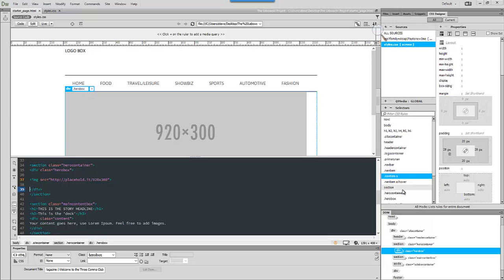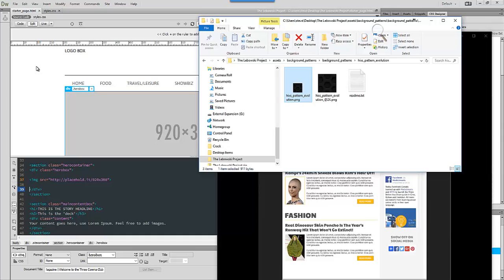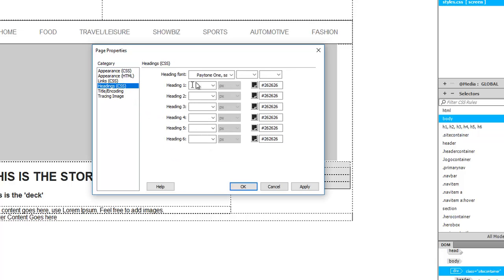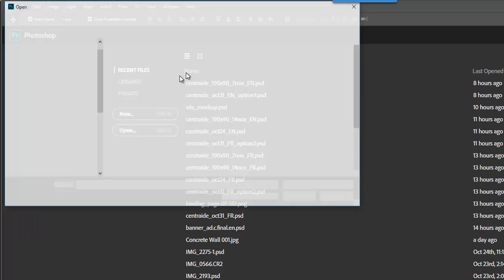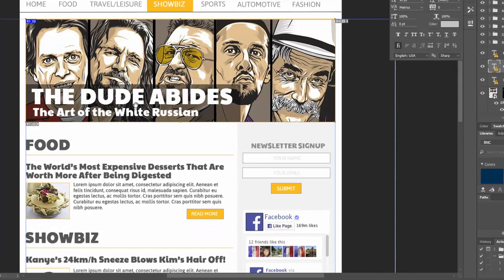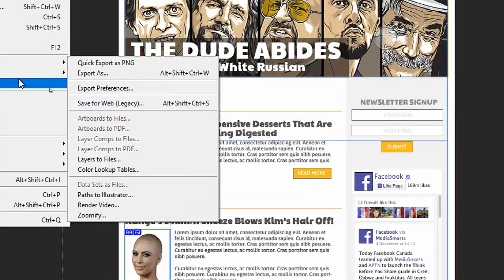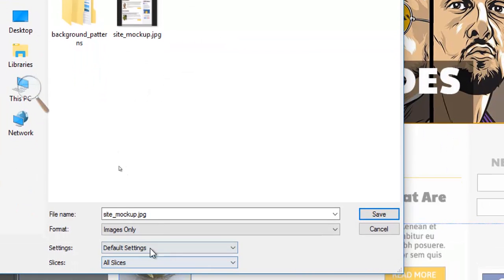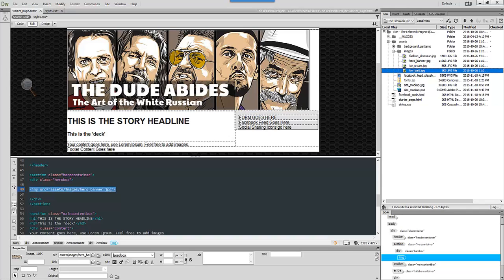Page Layout with HTML & CSS : Part 4 of 7 - Slicing and optimizing images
In this video, we'll extract graphic elements and images from the mockup using photoshop's slicing tool. We'll use the web export function to optimize the images for quality and size and save them for our web page in the right place. We'll then add them to the page and apply CSS styling so that they fit properly in the layout.